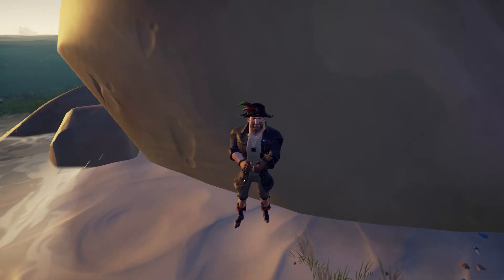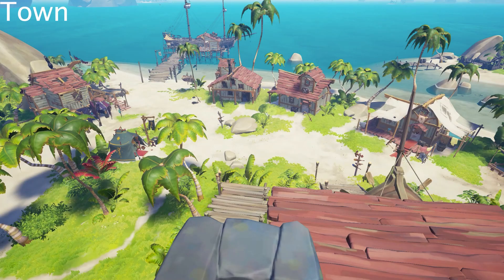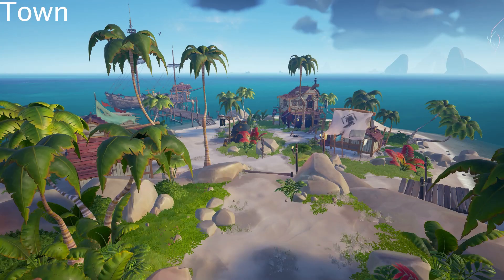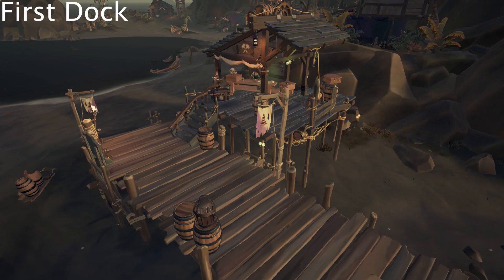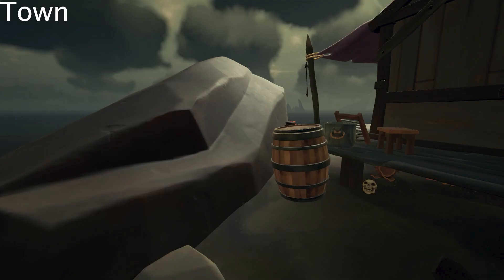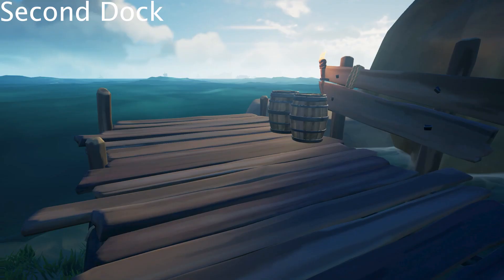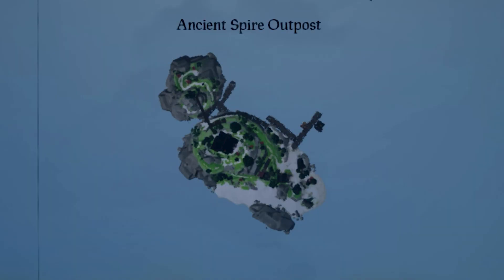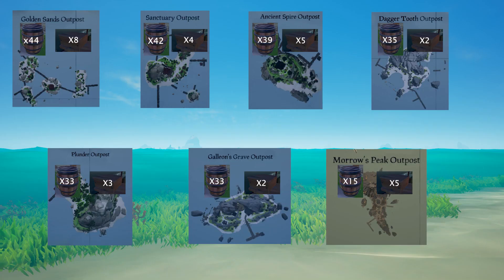How Many Barrels are on Each Outpost in Sea of Thieves?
Barrel Amounts:

Golden Sands: 44/8
Sanctuary: 42/4/1
Ancient Spire: 39/5
Daggertooth: 35/2
Plunder: 33/3
Galleon's Grave: 33/2
Morrows Peak: 15/5